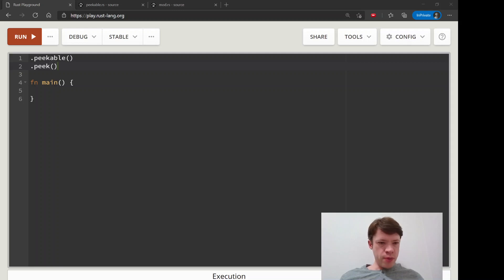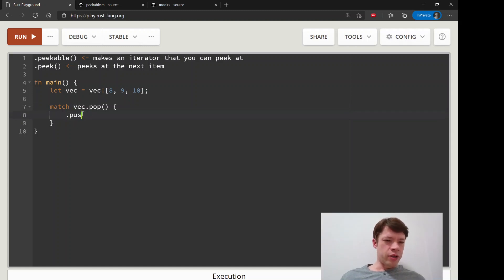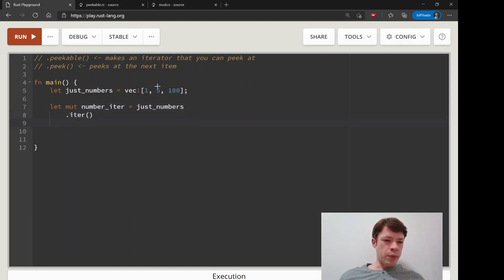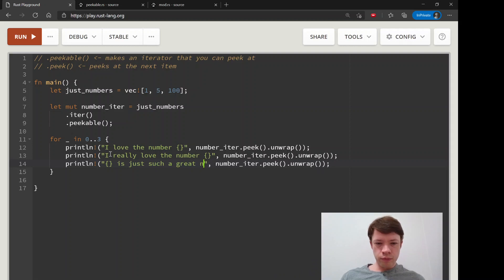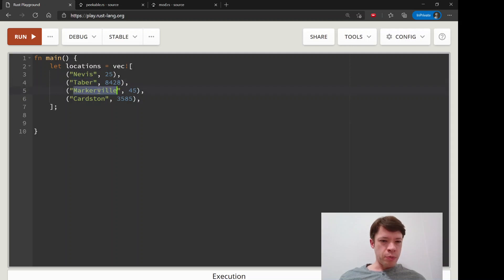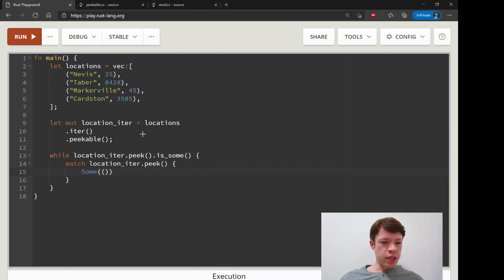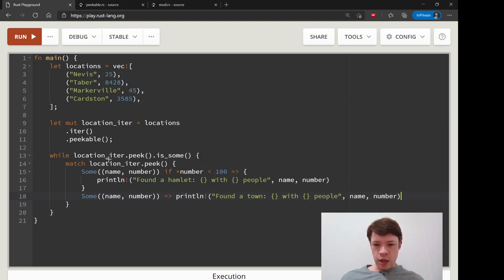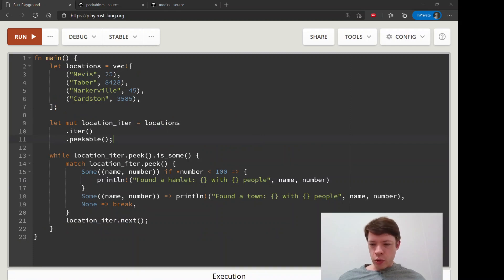Easy Rust 095: peekable iterators and the peek method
How to make a peekable iterator, an iterator that lets you look at the next item without calling next (and thereby moving on to the next item). From this chapter